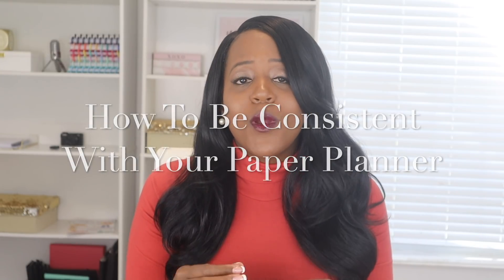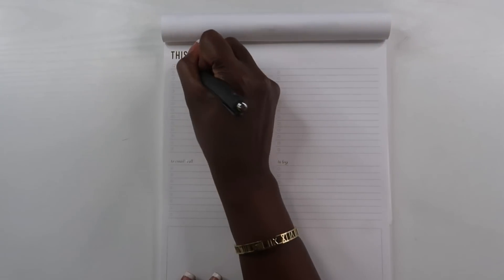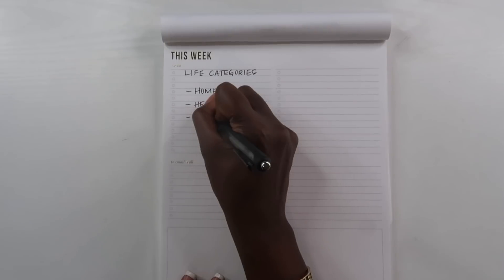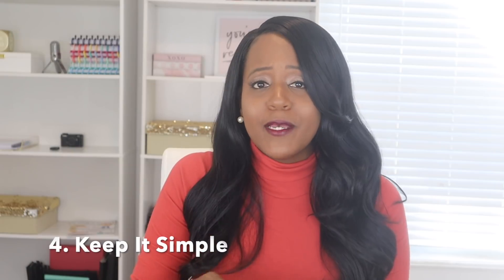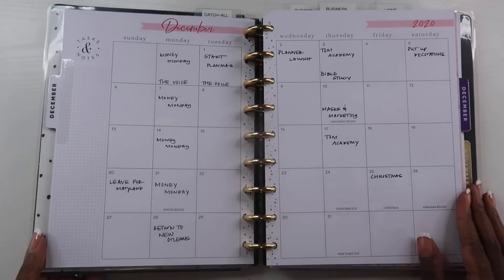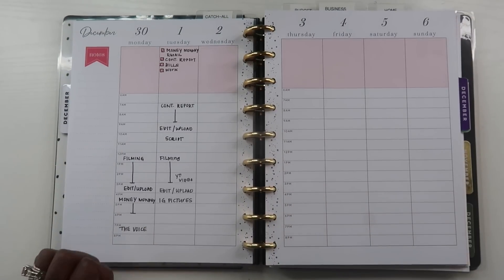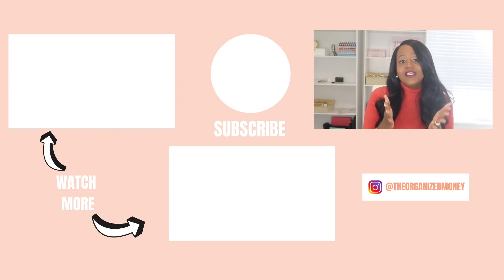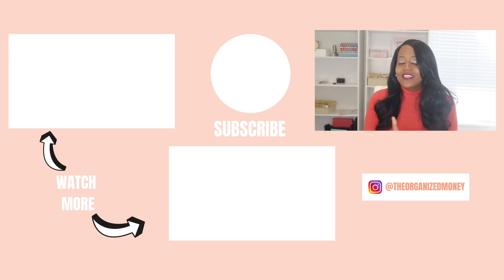How To Be Consistent With Your Paper Planner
Hey Guys! Today's video is video #2 in my "How To Start Planning 101" series and we are talking about consistency. I want to give you some tips that will help you remain consistent with your paper planner in 2021.

Timestamps:
0:00 - Introduction
1:33 - Write Down Why You Need A Paper Planner
3:15 - Keep Your Planner Visible
4:26 - Stop Forcing It
6:01 - Keep It Simple
6:50 - Your Planner System Will Change
8:10 - Giveaway

Shop Favorites:
The Budget Planner (printed & shipped):

ABOUT ME

I’m Alaina.